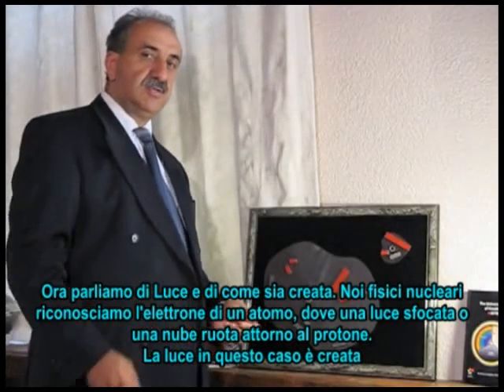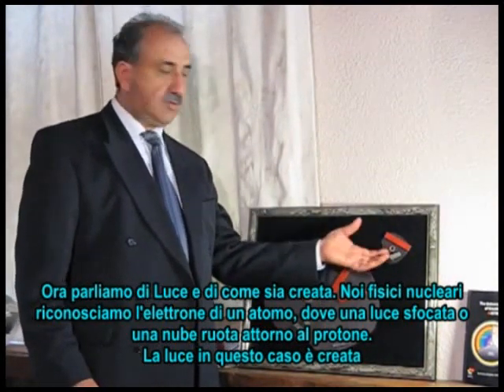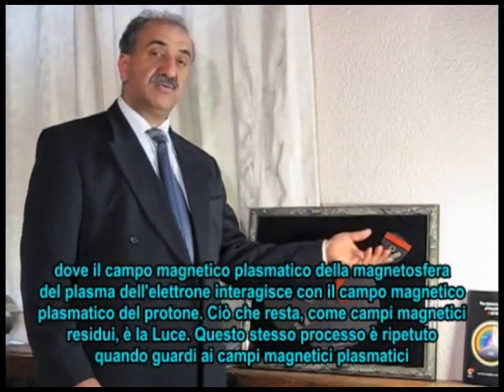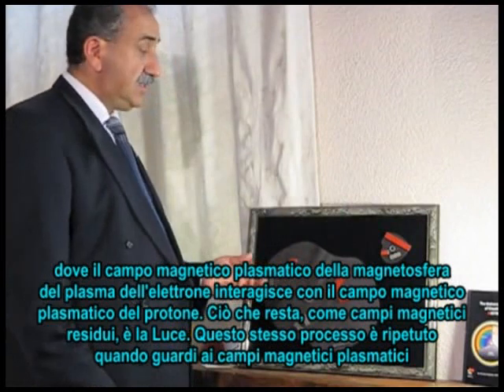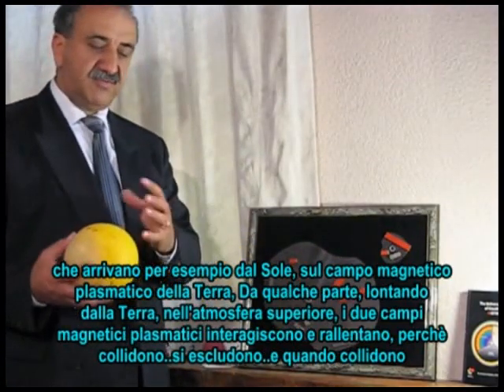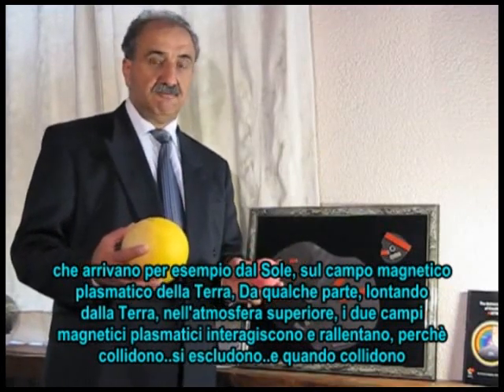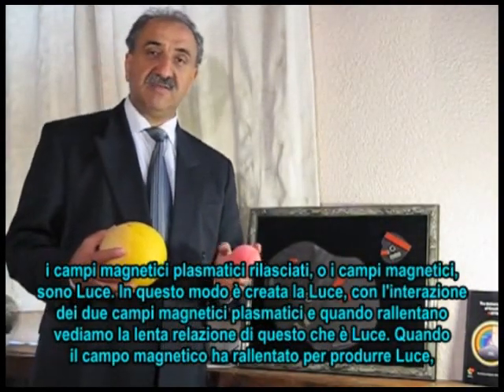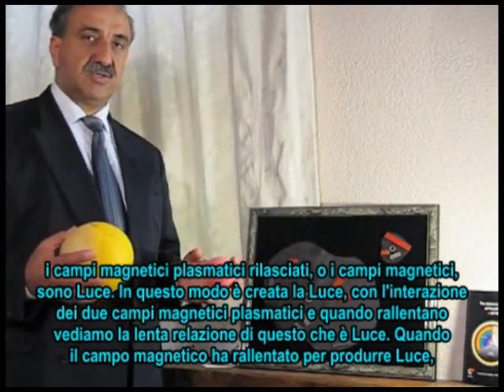Keshe Foundation - Volo e Creazione di Luce - subITA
L'ingegnere nucleare Mehran Keshe spiega in questo video come viene creata la luce. Avviene quando la magnetosfera del protone si interfaccia con la magnetosfera dell'elettrone.